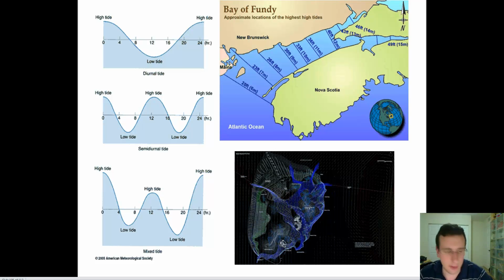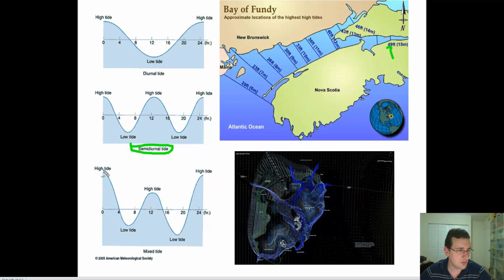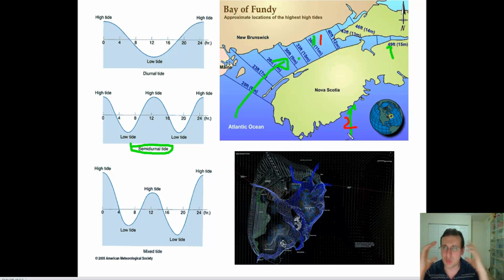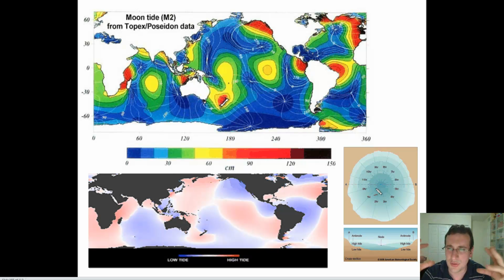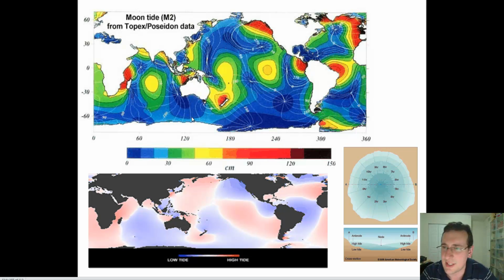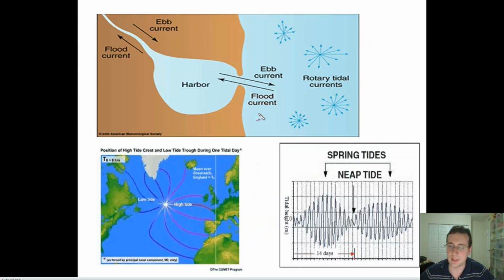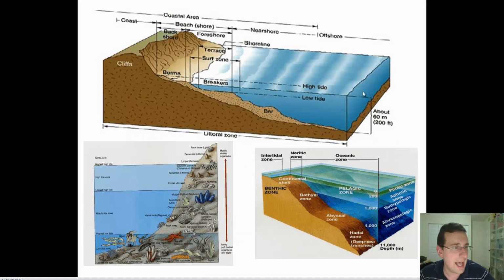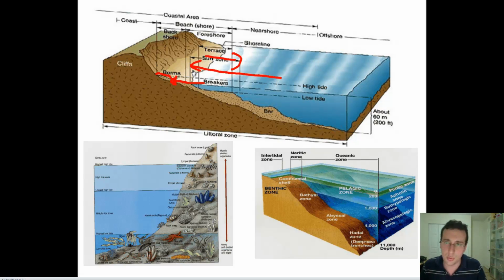Tides (Part 2): Advanced Topics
Mr. Lima discusses tidal oscillaitons, variations, and currents. He then discusses gravity wave nodes and does a brief overview of modern tide theory. He also elaborates on the importance of tides.